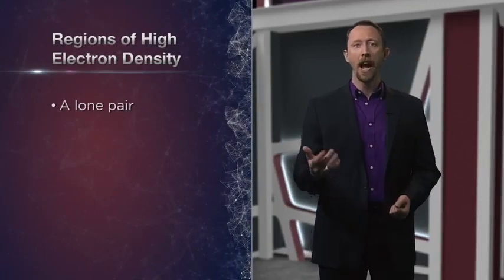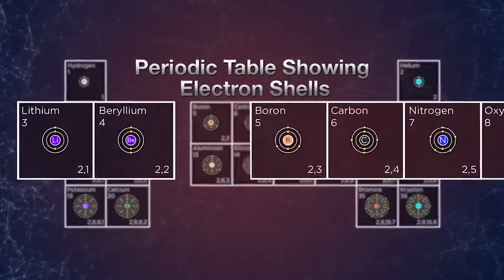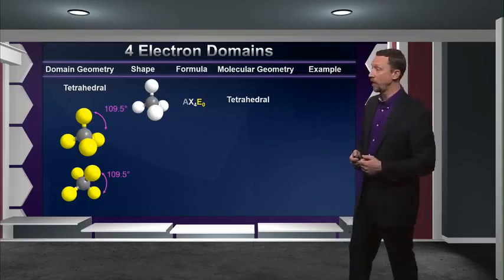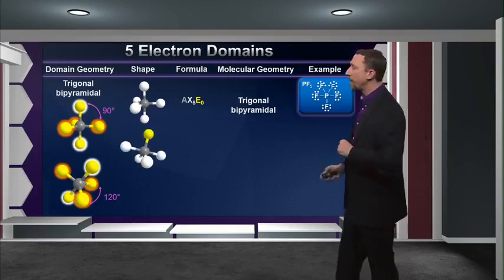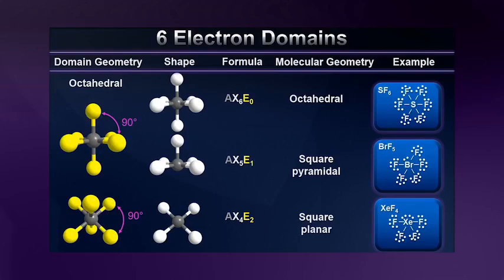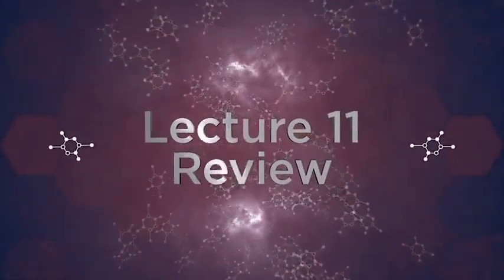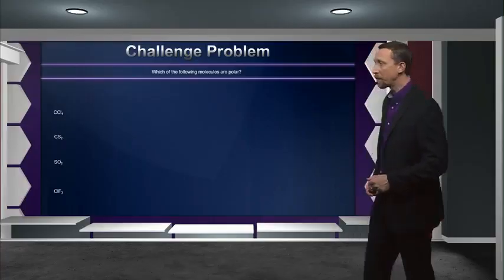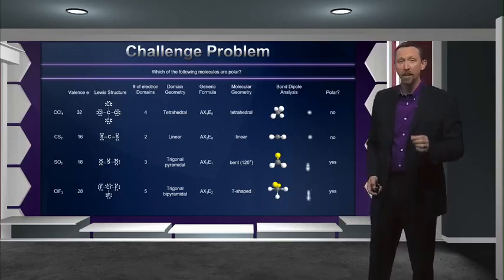Tgc1350 S01e11 Vsepr Theory And Molecular Geometry 12